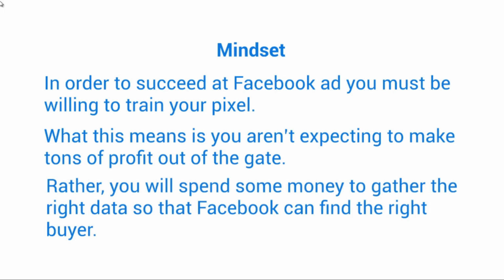Facebook Ads on Track Course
While other courses assume you already know how to set up the Facebook Pixel and track your funnel, our course provides step-by-step guidance on how to properly implement and use standard events to track your customer’s journey. We’ll show you how to track visits to your site, shopping cart, lead generation, and purchases. Without the right tracking in place, you could be missing out on valuable opportunities to target potential customers and generate sales.